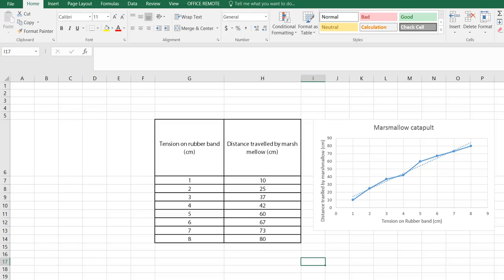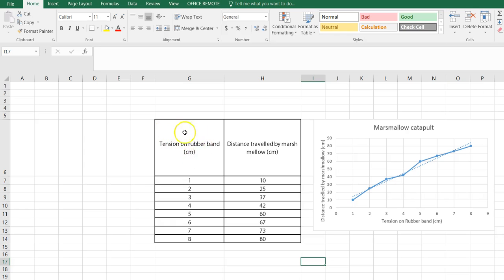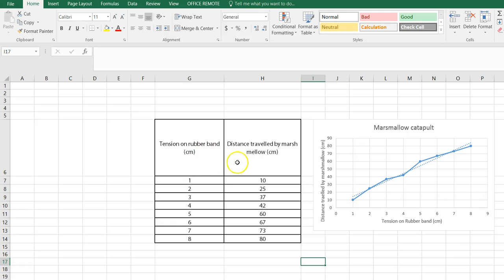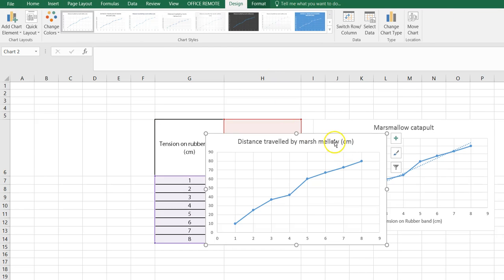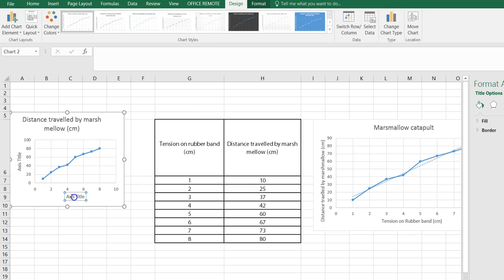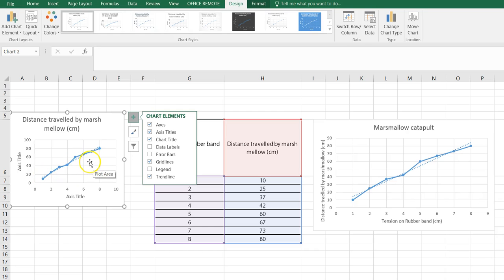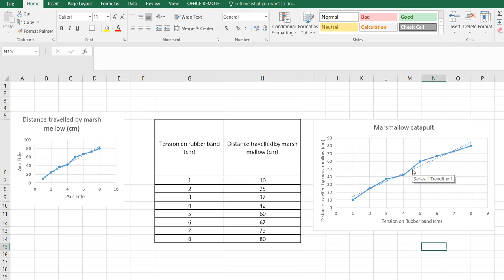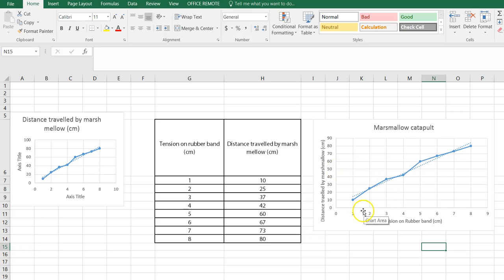Creating a Line of Best Fit in Excel